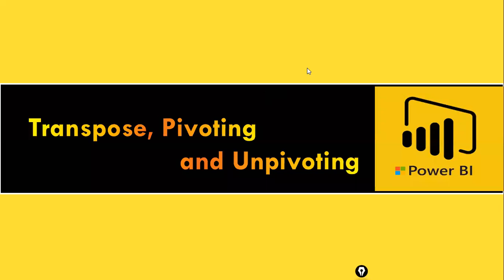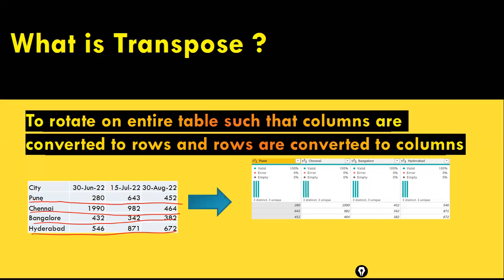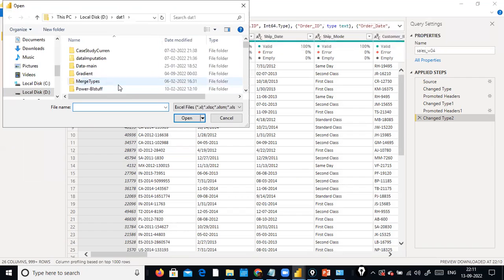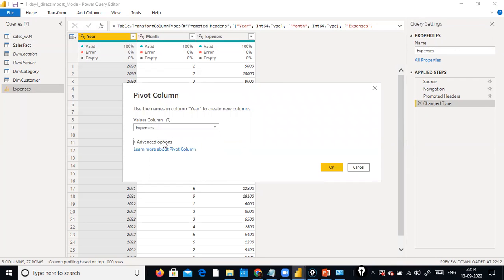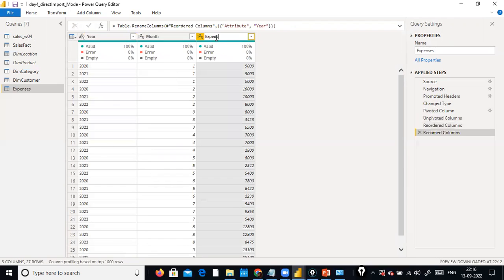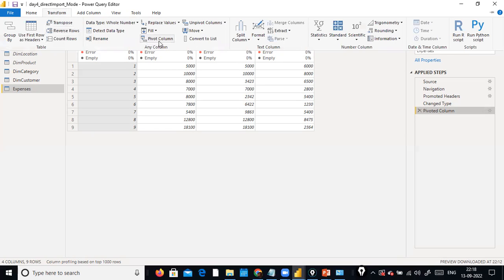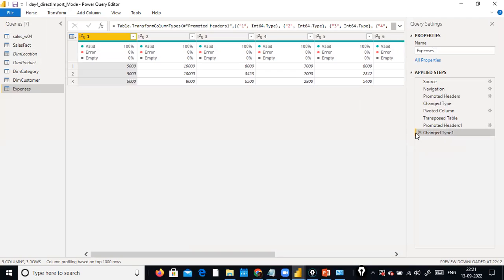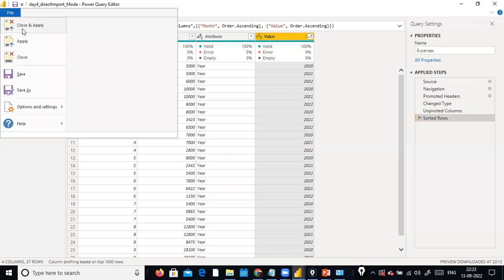Transpose, Pivoting and Unpivoting